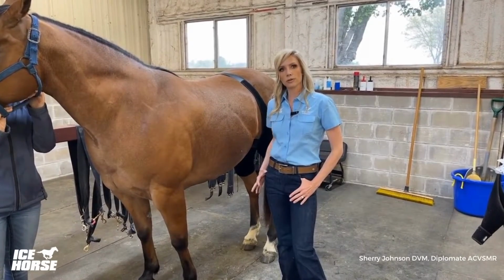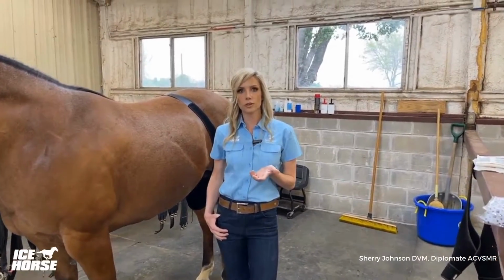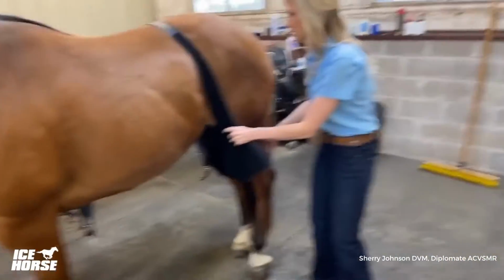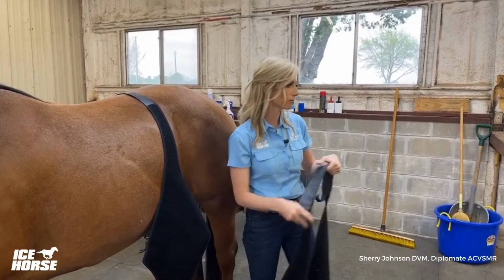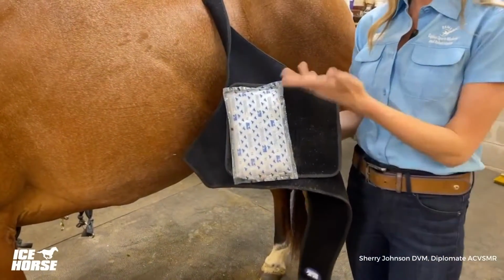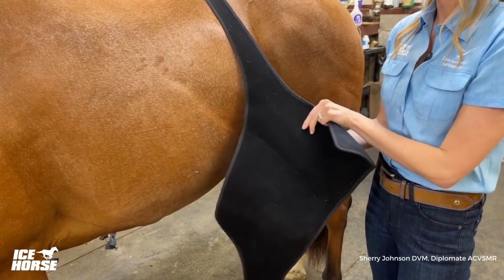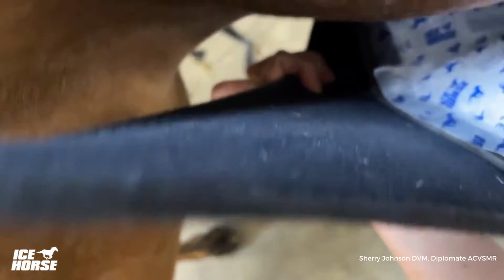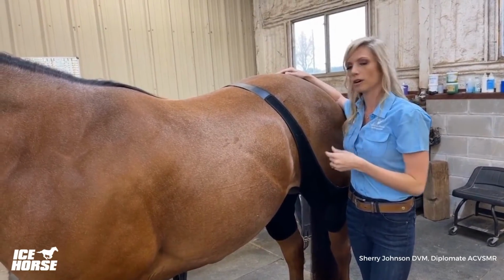Tips and tricks for treating Equine Stifles with Ice Horse. Featuring Sherry Johnson, DVM.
Equine rehabilitation specialist Sherry Johnson, DVM, MS, DACVSMR shares her tips and tricks for better outcomes with stifle injuries using Ice Horse .

Dr. Johnson is a partner and managing veterinarian of Equine Sports Medicine & Rehabilitation (ESMR) in Texas, along with partners, Dr. Josh Donnell and Dr. Cameron Stoudt. She is also a senior partner and co-founder of EquineCORE, Inc., the nation's first specialist-owned and operated tele-rehabilitation service.

Dr. Johnson was raised in Iowa on a row crop farm, spending most of her time on the back of a horse. She attended veterinary school at Iowa State University, followed by an internship at the Equine Medical Center of Ocala (EMCO). After completing an Equine Sports Medicine & Rehabilitation residency at Colorado State University and becoming DACVSMR board-certified, she embarked on a Ph.D. program where she focused on rehabilitation modalities related to tendon healing.

WHAT DR. SHERRY JOHNSON SAYS ABOUT ICE HORSE PRODUCTS
"Nothing compares in effectiveness and in quality to IceHorse."
The anatomic fit of the IceHorse wraps, hoof boots, and back blanket are the absolute best on the market, says Johnson. The products fit so well–and have excellent insulation–that I’m able to utilize them for both cold and heat therapy for my patients.

At ESMR our mission is to provide the best, evidence-based veterinary care for actively competing equine athletes and those rehabilitating from orthopedic injuries,” said Johnson. “Our alliances with like-minded industry leaders such as IceHorse ultimately advance the level of care we can provide.”

Dr. Johnson achievements include receiving the 2019 EQUUS Foundation Research Fellow for her research on new approaches for tendon injury rehabilitation in horses; and the 2020 Grayson-Jocky Club Research Foundation Storm Cat Career Development Award for her project, "Validation of Blood Flow Restriction Training in Horses."